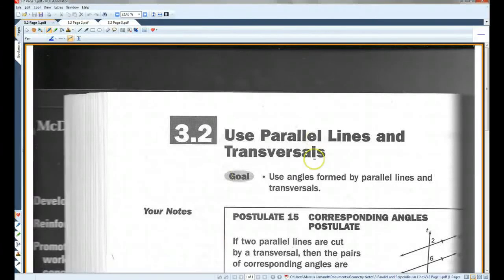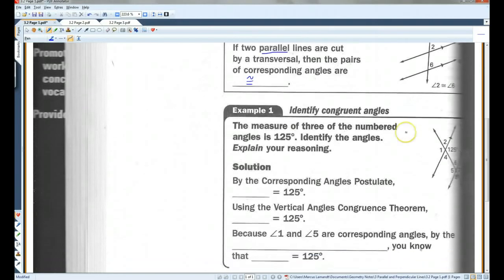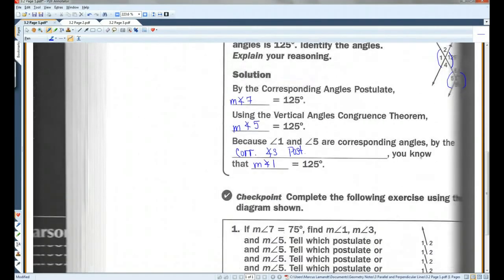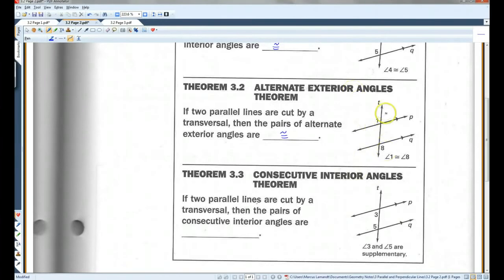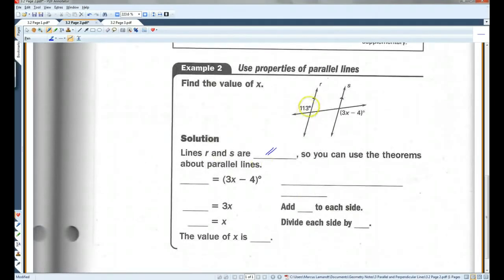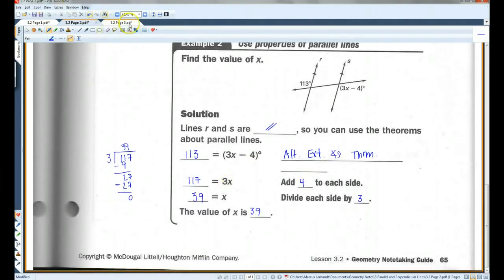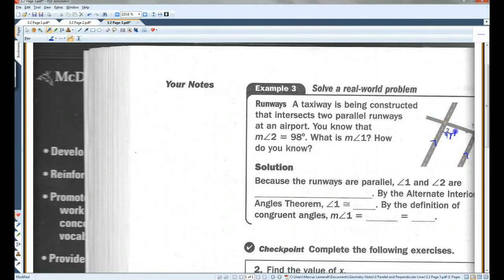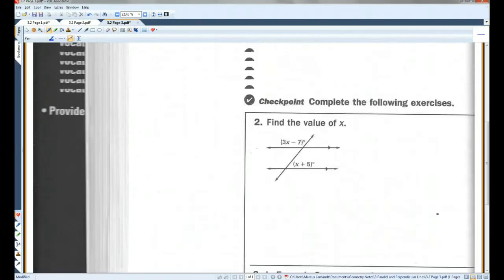3 2 Use Parallel Lines and Transversals